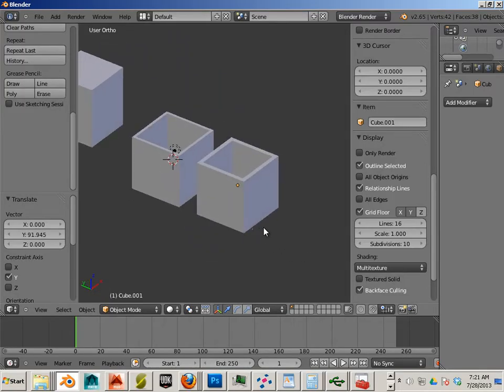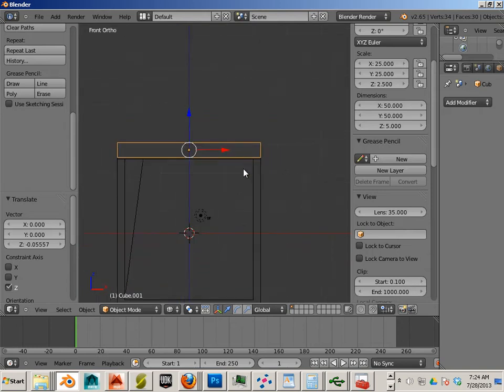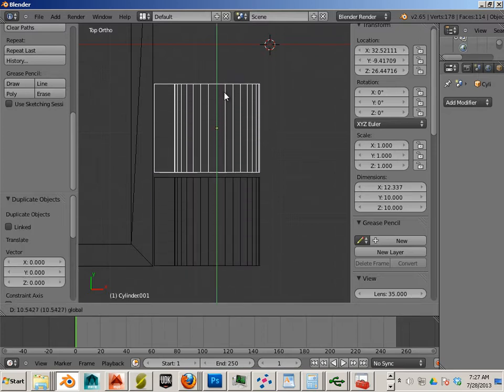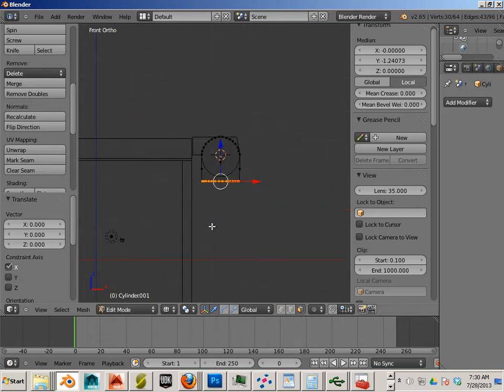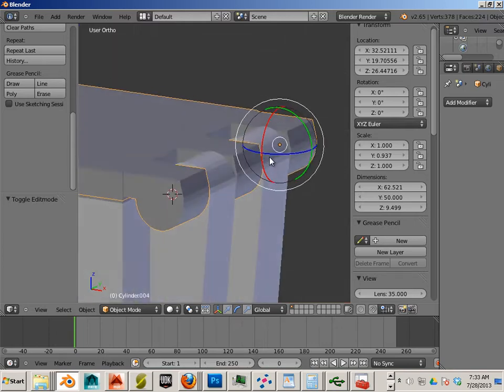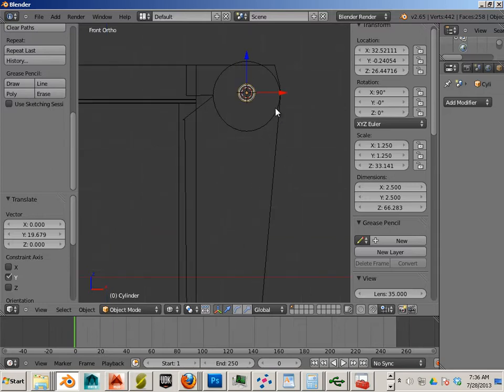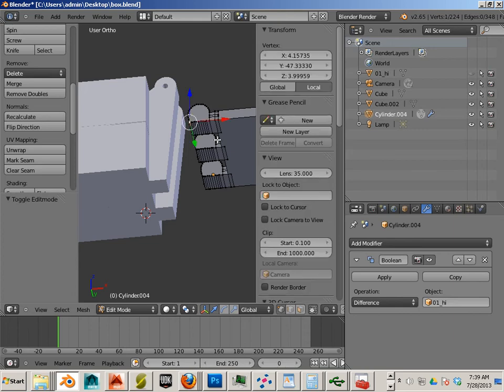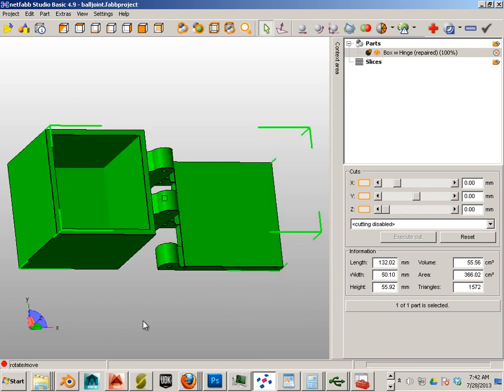Blender for 3D Printing Hollow box with a hinge) 2 of 2